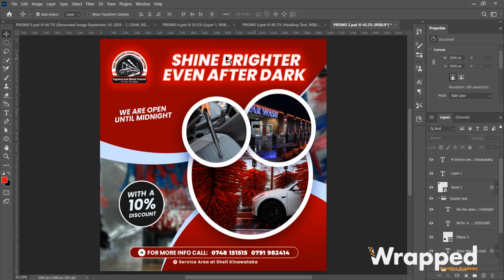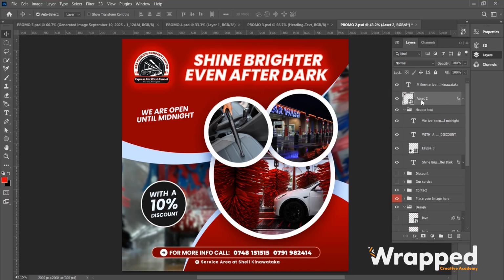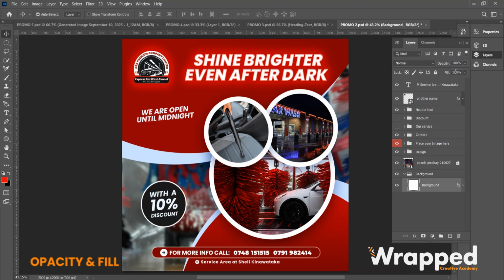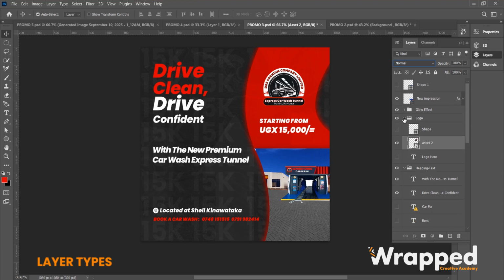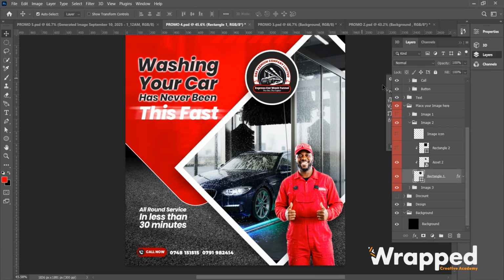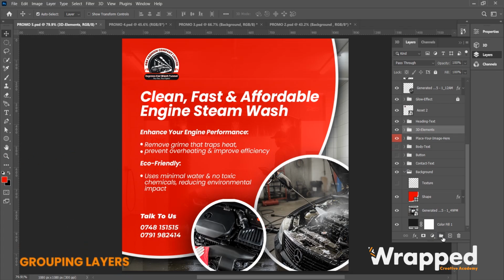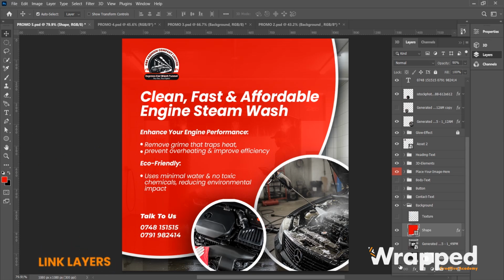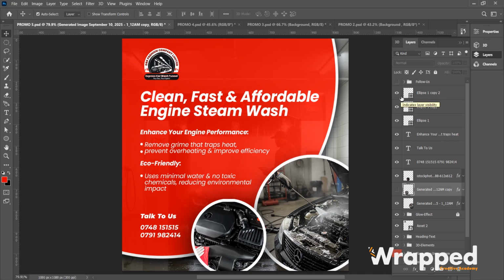PHOTOSHOP LESSON 4 - ADOBE PHOTOSHOP LAYERS PANEL EXPLAINED!